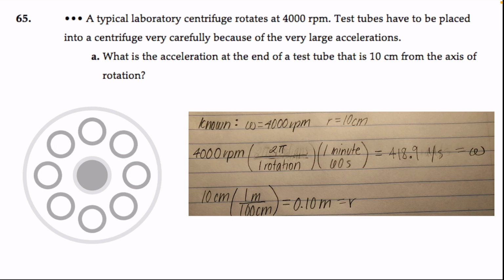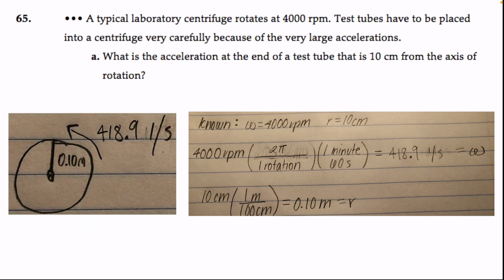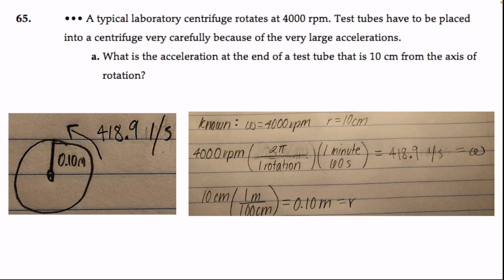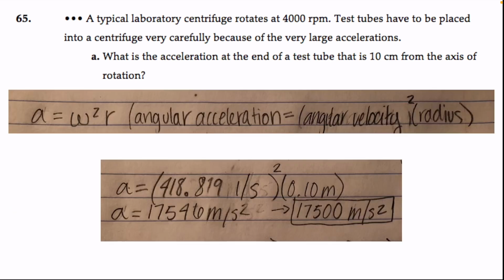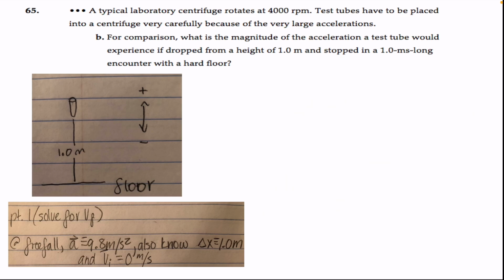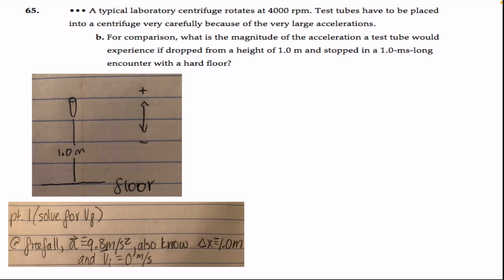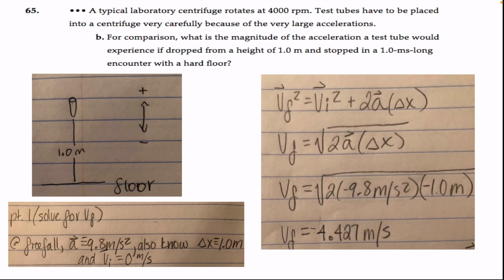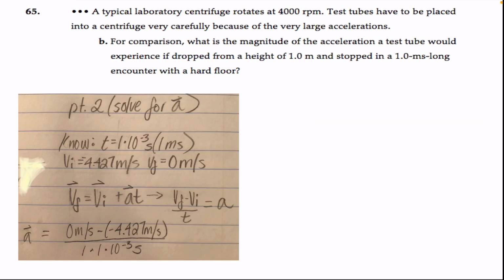Physics Problem #65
Sorry for the abrupt cutoff at the end. there was more but for some reason youtube refuses to upload the ending part for whatever reason.